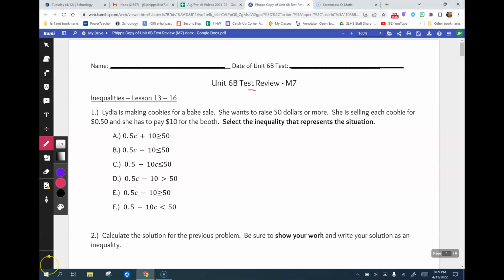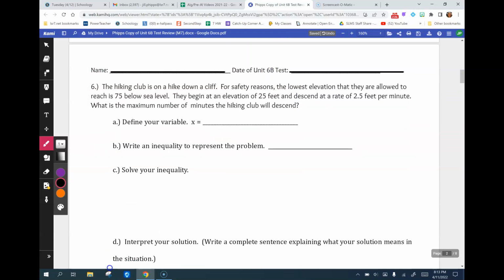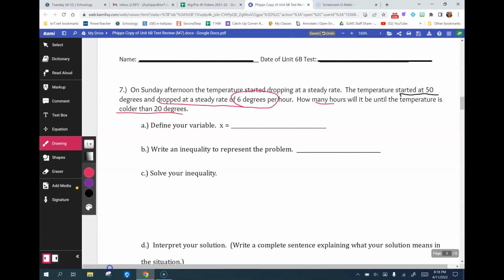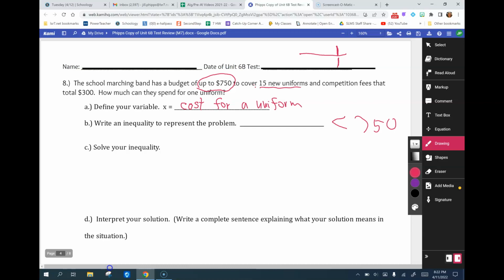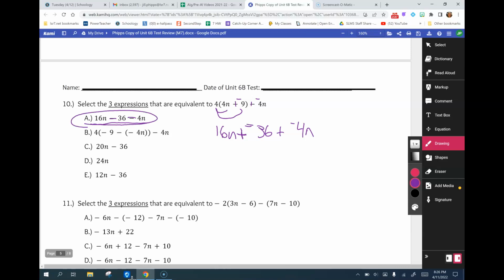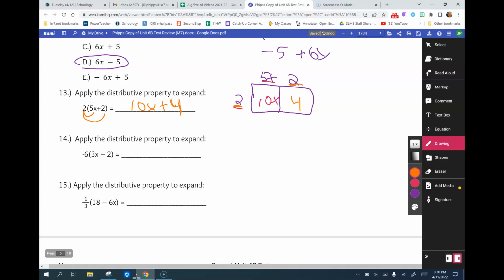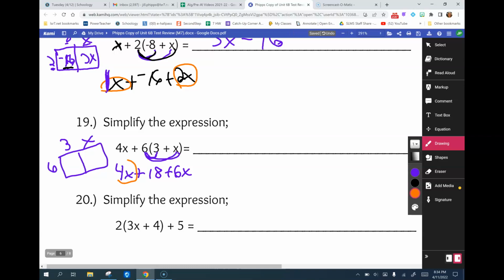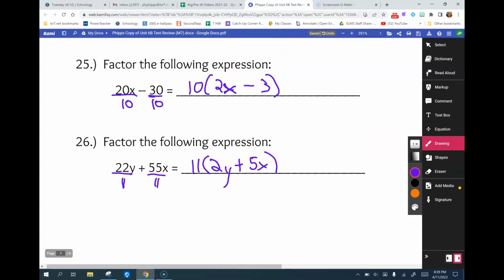Unit 6B Test Review